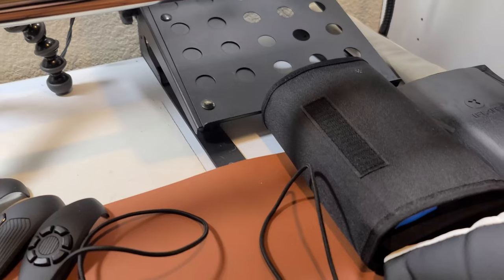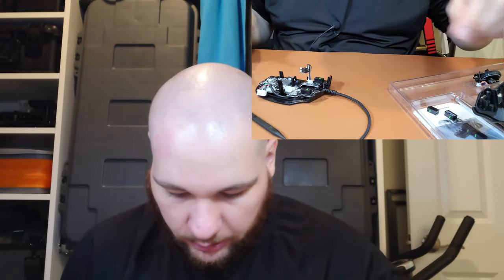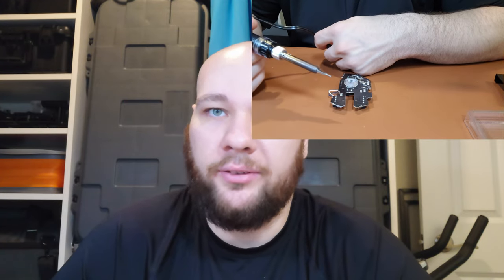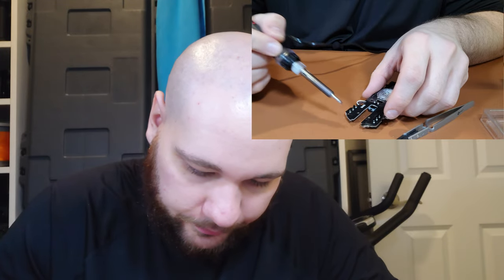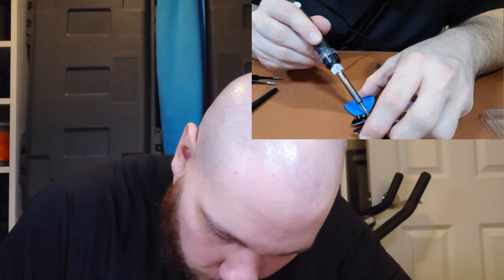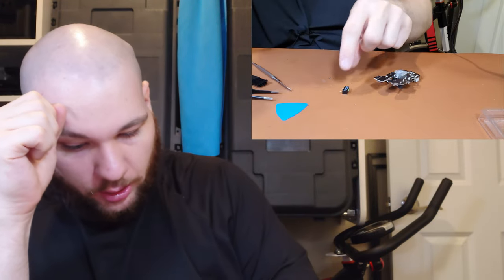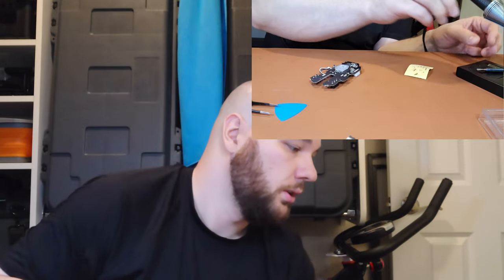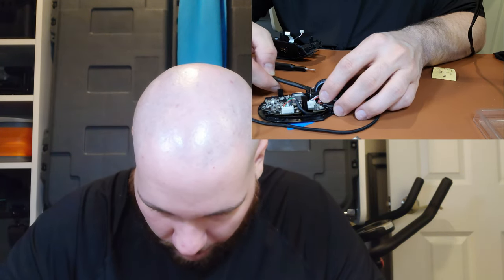My mouse broke, can I fix it? Cheep & Chitter (Personal Vlog?) from 09/30/23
I make several types of videos on the regular, the descriptions and links to playlists can be found below.

Wildlife vlogs
In which I go out into nature in search of wildlife. I bring cameras and microphones in order to capture those precious few moments. These are the vlogs where I talk about where I go, what I bring and what I see.
Cheep & Chitter (personal vlogs)
In which I talk about what I'm up to outside of wildlife related content, answer questions and generally ramble on about whatever is on my mind.
Capitalism Ho!
In which I spend a few minutes talking specifically about things I like. Be it collectibles I've acquired, or something that evokes a strong memory from my past.

While I have other social media handles, I basically don't use them at all. If you have a burning question you want me to answer on or off camera, e-mail is the best method.